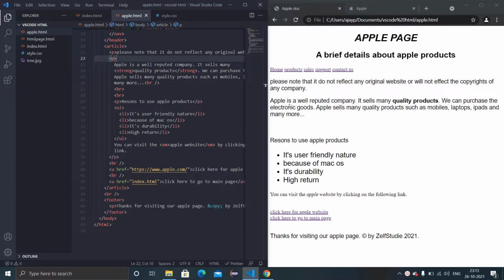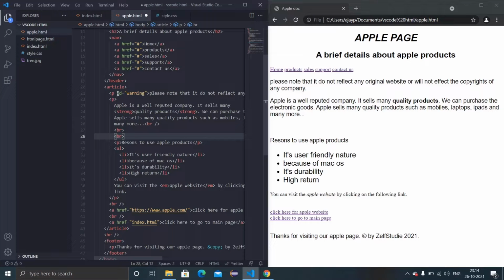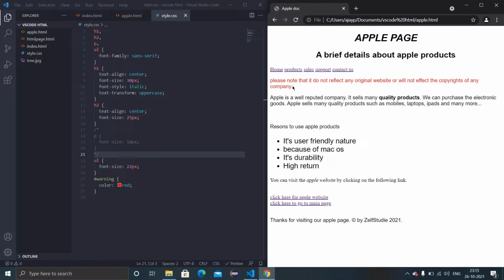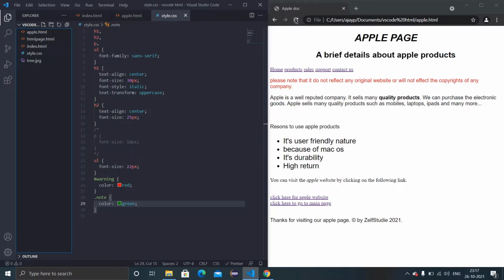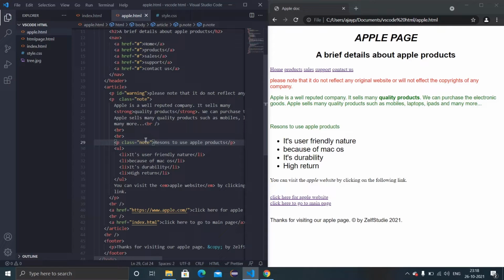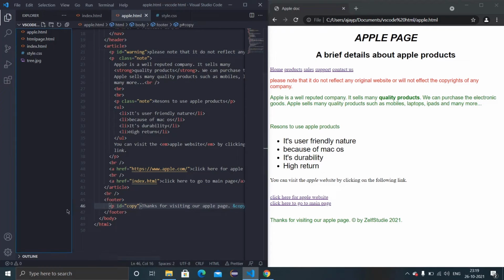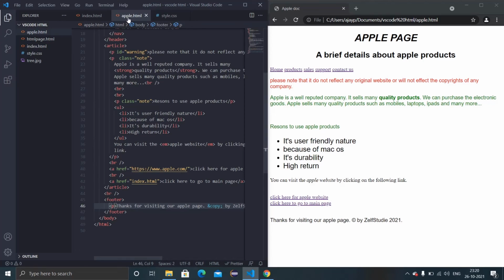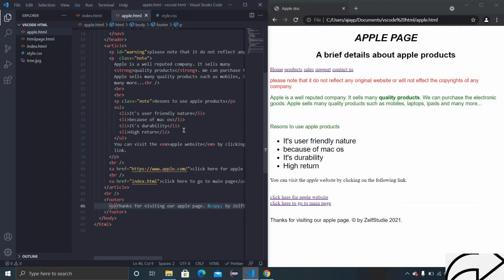15 - Introduction to id and class in HTML5 and using them in CSS3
In this video, we are going to see the implementation of ID and class in html5 and their usage in CSS3. unlike the other tags, we have a little difference while representing these tags in CSS3. We will also discuss about the difference between ID and class. I hope you enjoy this video. Happy learning...:-)